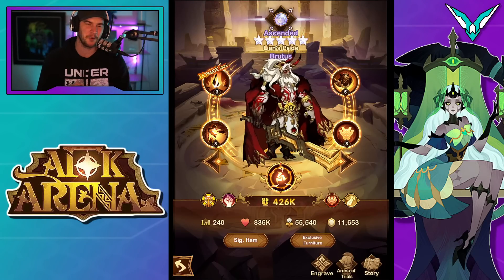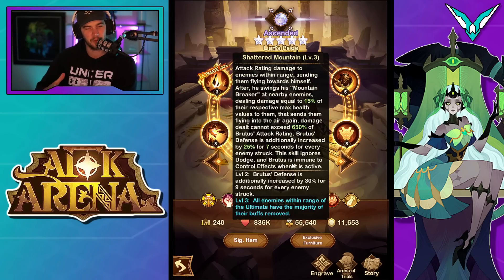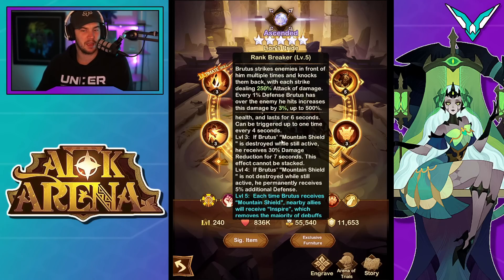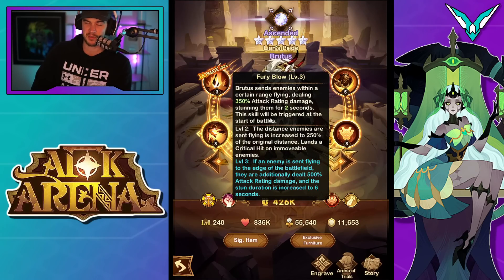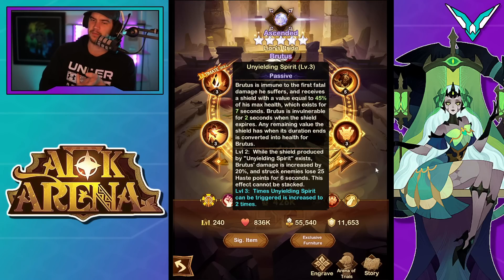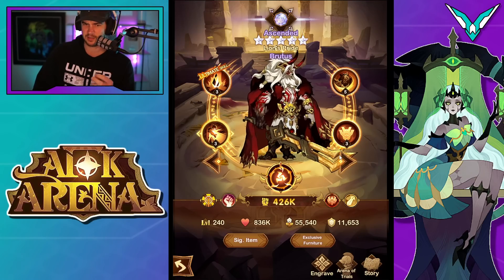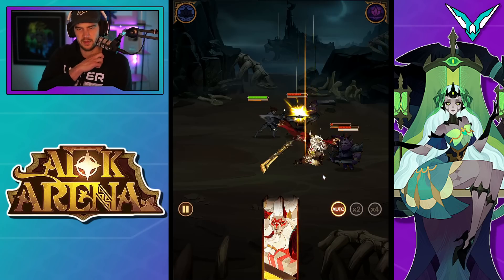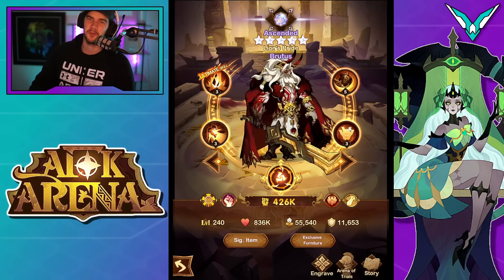AWAKENED BRUTUS WILL BE A BEAST!!! [AFK ARENA]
AFK Arena Awakened Brutus on the test server.